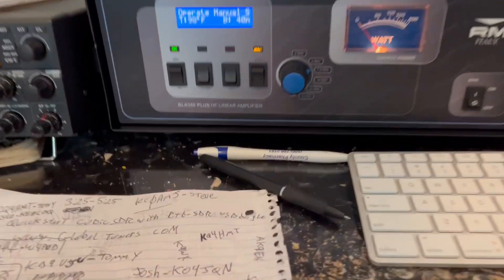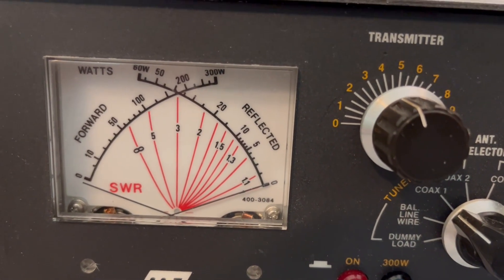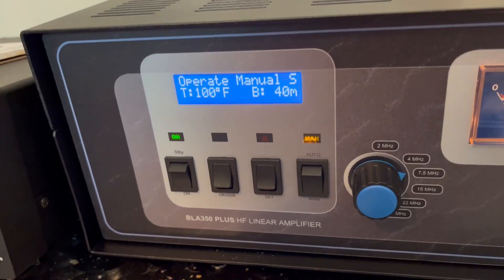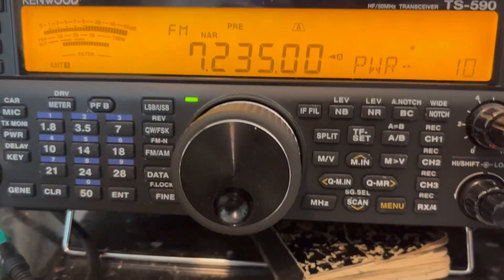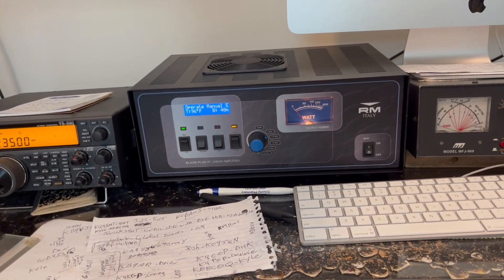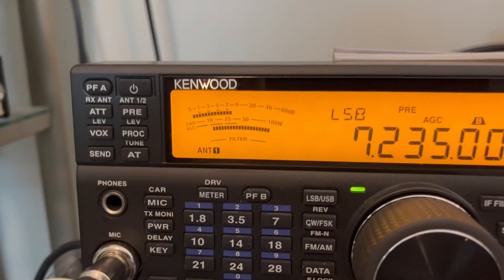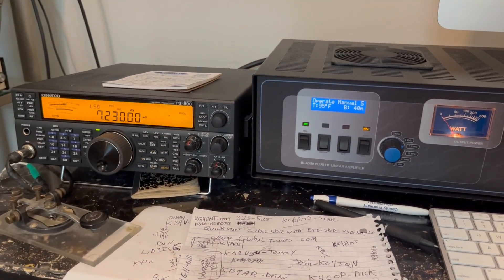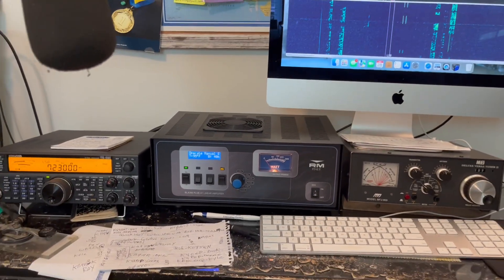Rm Italy BLA350 Plus Linear Amplifier Power Test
Power Test of the Rm Italy BLA350 Plus Ham Radio High Frequency Linear Amplifier